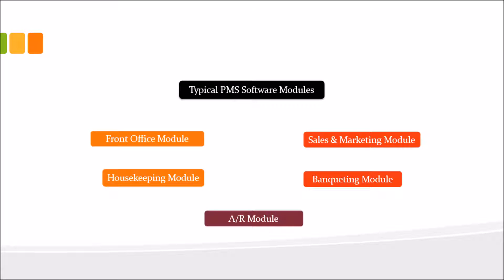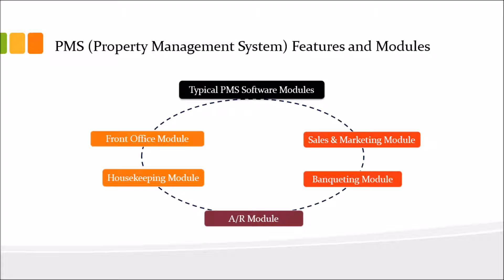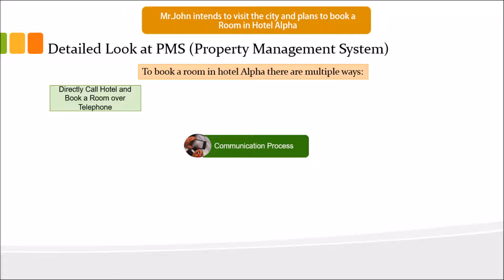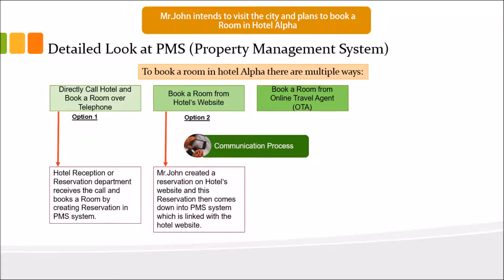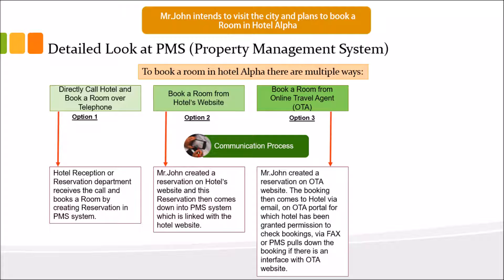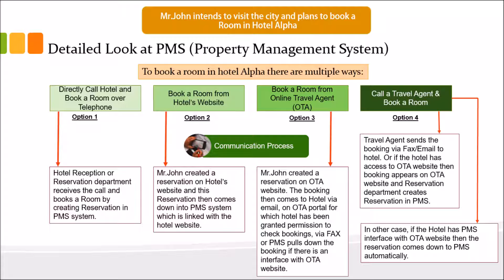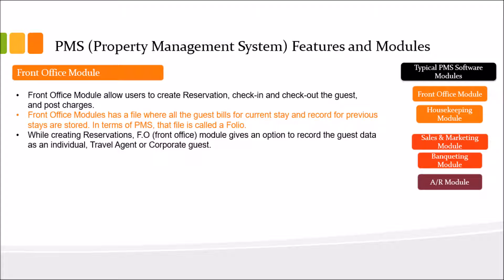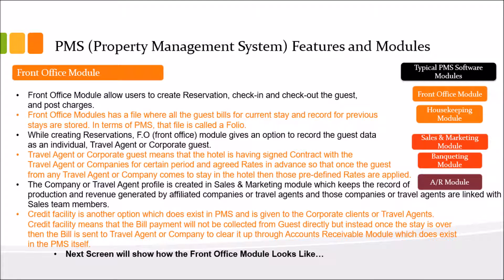Information Technology In Hotels Session 2 Video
Tutorials and How To: This video explains the information technology structure in a hotel. Very useful for learners who wish to have knowledge about how the data is processed in Hotels. Beginners Guide.